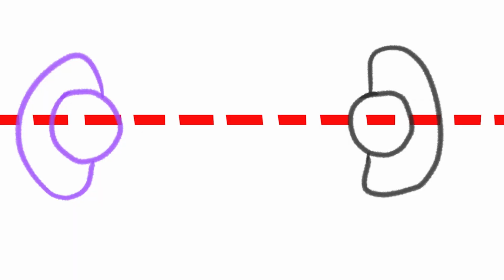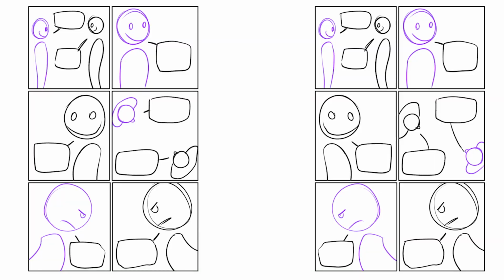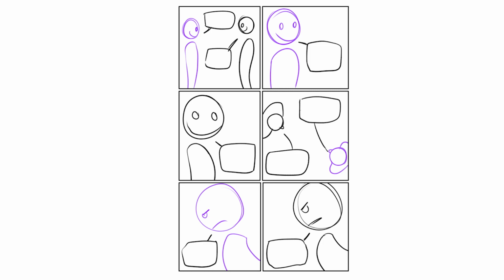Ignoring This Rule Will Break Your Comic (Maybe)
Watch this video next about how to use the "camera" to tell a story with no dialogue

Scott McCloud's "Making Comics"

Moleskine Sketchbook

Conte a Paris Pencils

Comic Book Art Boards

Micron Drawing Pens